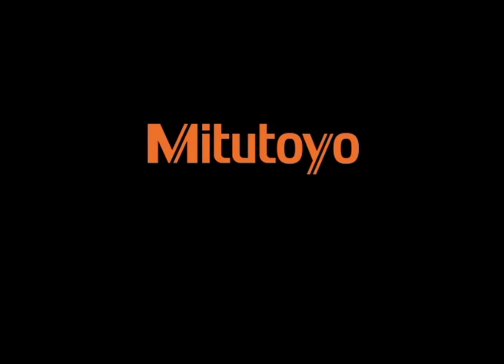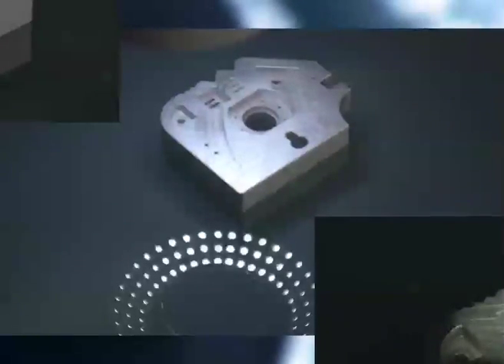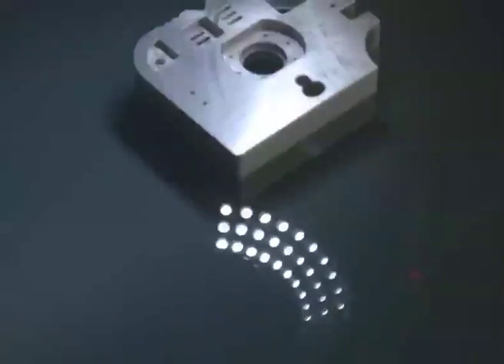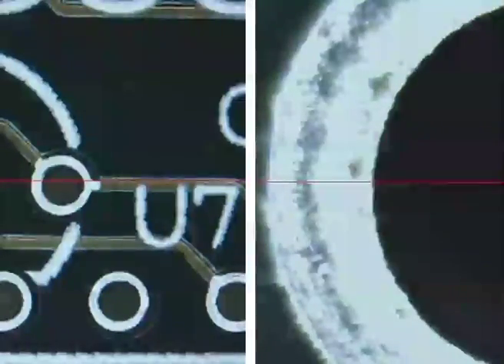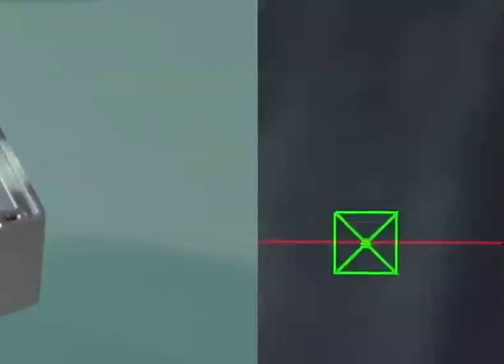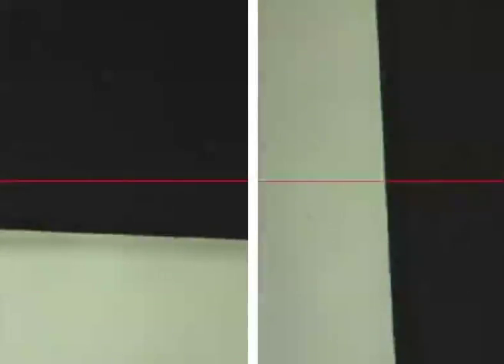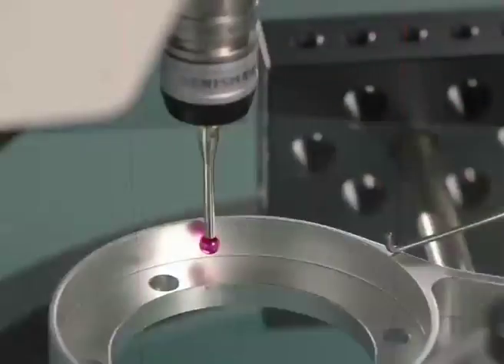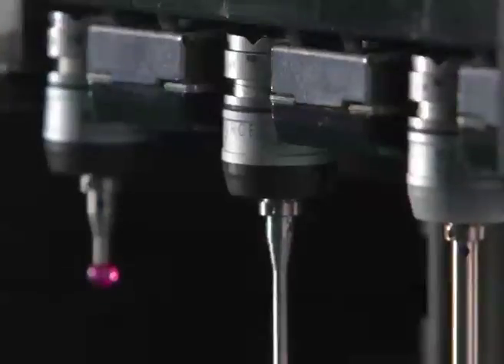Mitutoyo CNC Vision Measuring System - Quick Vision Active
The new MITUTOYO Quick Vision Active system enters the market in a choice of two different measurement ranges: as “202” model with 250 x 200 x 150 mm and as “404” with 400 x 400 x 200 mm. Both variants are additionally available with a touch probe for tactile measuring methods.

The new 1.3 megapixel colour USB camera system replaces the analogue frame grabber adopted in former systems, offering a vastly improved resolution. Additionally MITUTOYO did effectively improve the captured images in terms of their colours, and thus boost convenience in use.

MITUTOYO is famous for their high-quality objective lenses. The QuickVision Active customer gains from the excellent seven-step zoom lens unit with change-type objectives, covering a wide total magnification range. For all three light – segmented ring light, coaxial light and stage light – sources the MITUTOYO engineers adopted white-LEDs.

The QuickVision Active is delivered with the powerful QVPAK v12.1 software, technically capable of making most of the sophisticated programs. Available from mid-2016 in both variants, it will enter the portfolio along with an extensive range of options and accessories.